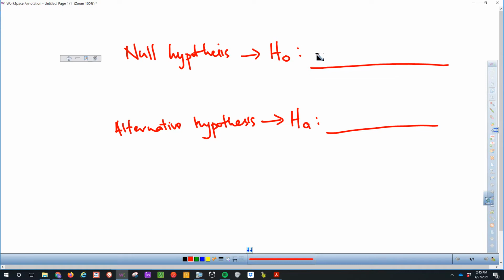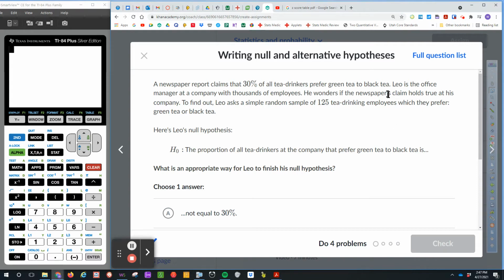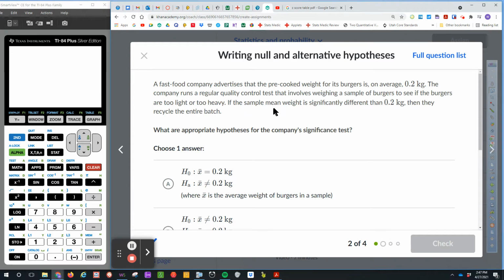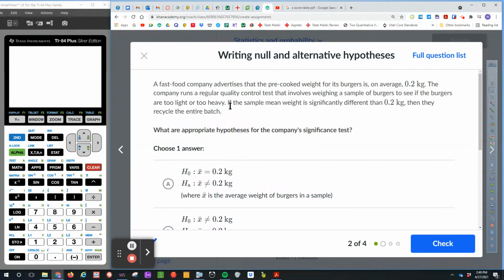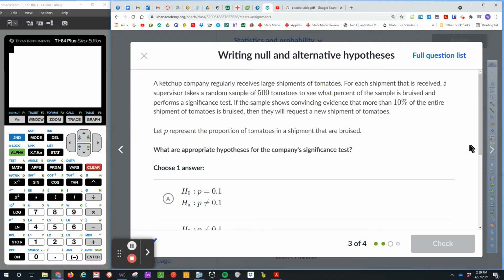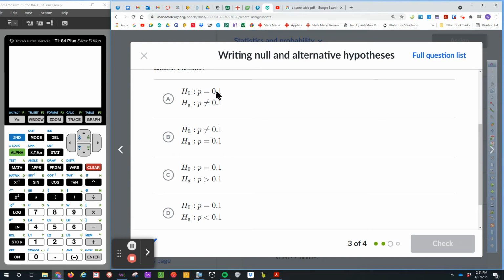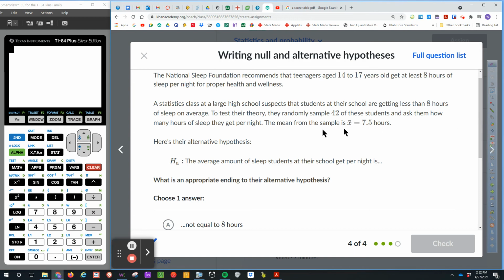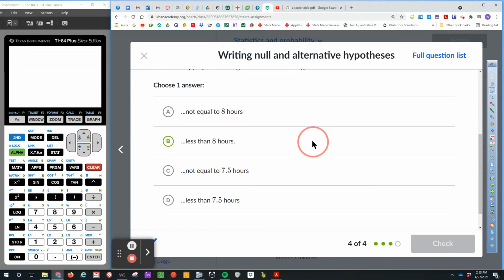Unit 11 Writing Null and Alternate Hypotheses Exercise YouTube video